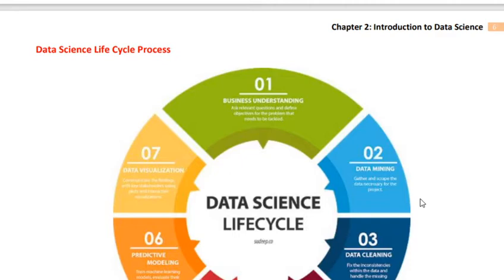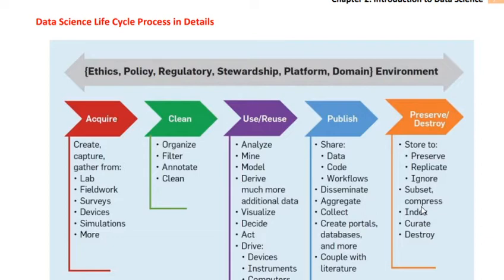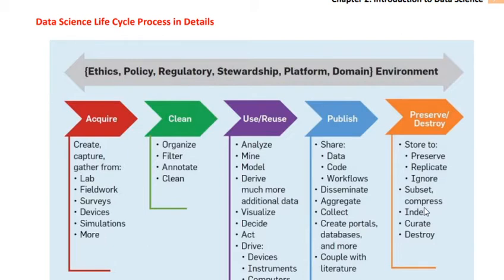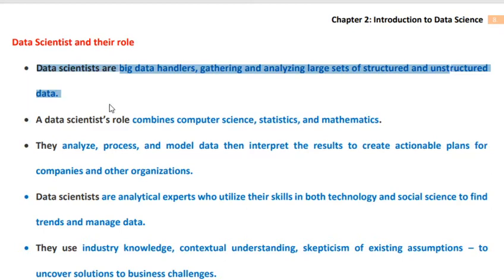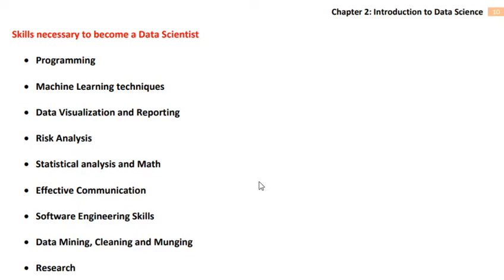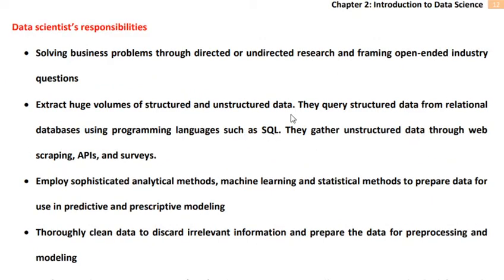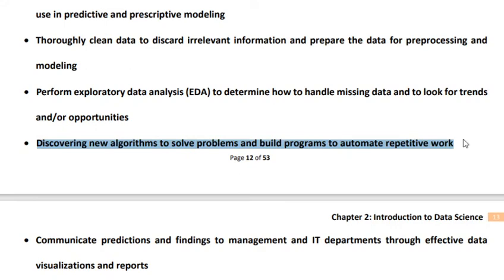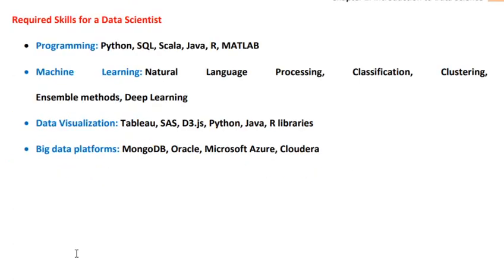Chapter 2 Data Science Part 2